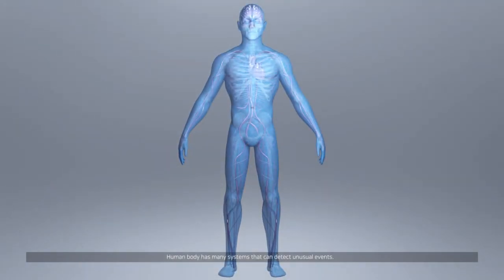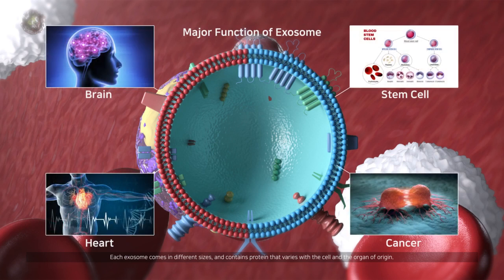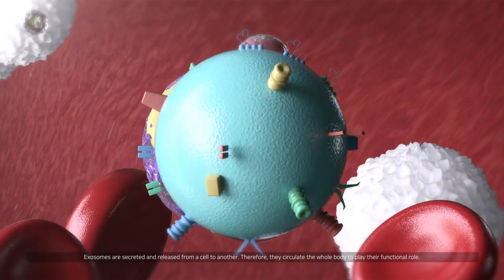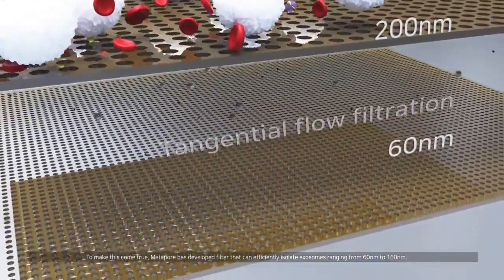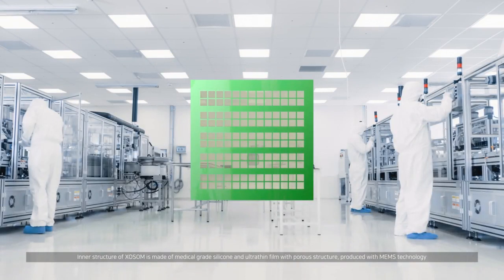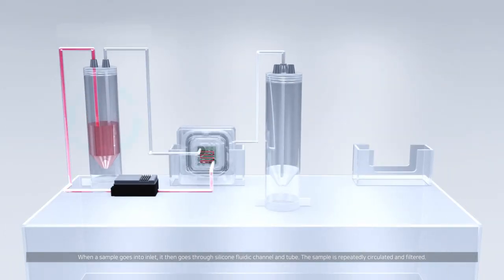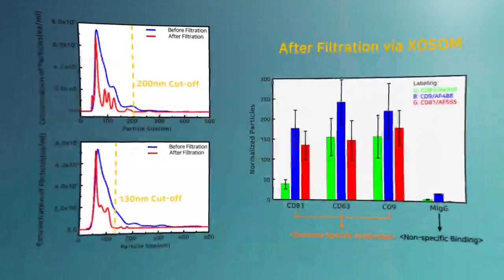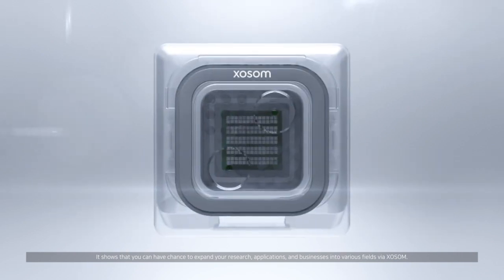[KOREA PACK & ICPI WEEK 2024] CI KOREA 참가업체 (주)메타포어 홍보영상 EXHIBITOR - Metapore Co., Ltd.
[참가업체 소개]
메타포어
[Introduce Exhibitor]
Metapore

KOREA PACK & ICPI WEEK 2024 - KOREA PACK / KOREA MAT, / KOREA COLD CHAIN / COPHEX / KOREA CHEM /
CI KOREA / KOREA PHARM & BIO / KOREA LAB
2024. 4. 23(화) - 26(금) 킨텍스 1, 2 전시장 개최
April 23(Tue.) - 26(Fri.) KINTEX 1,2  Republic of Korea